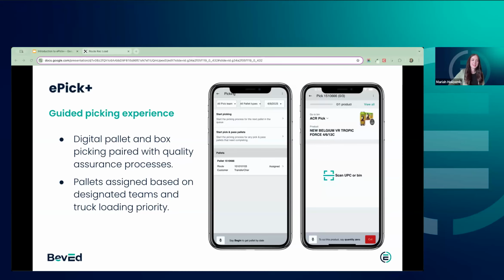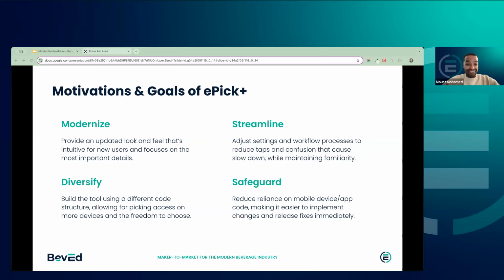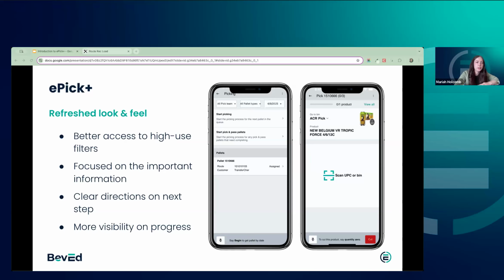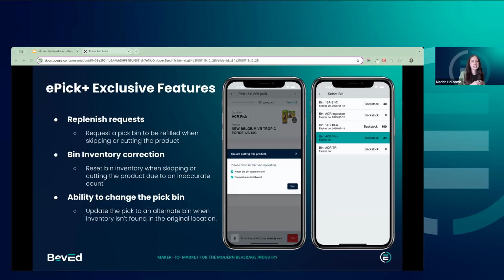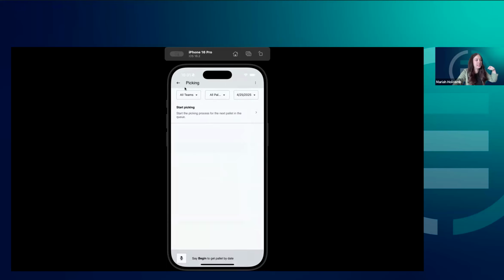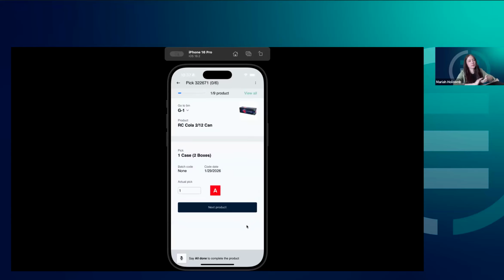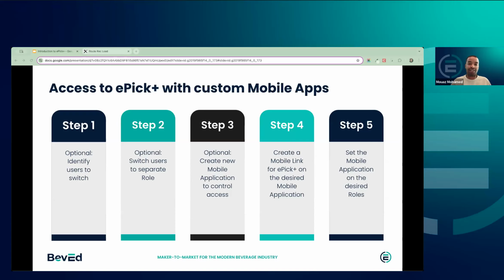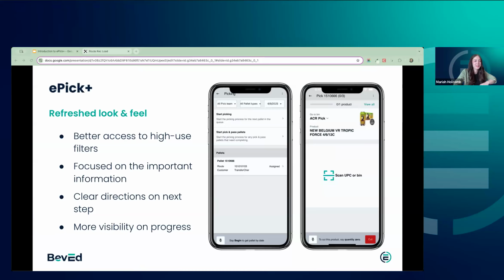Skills Kickstart: ePick+